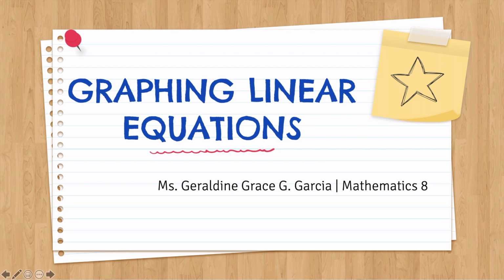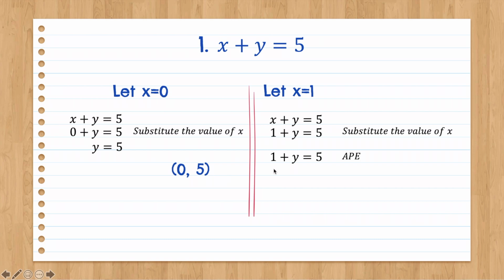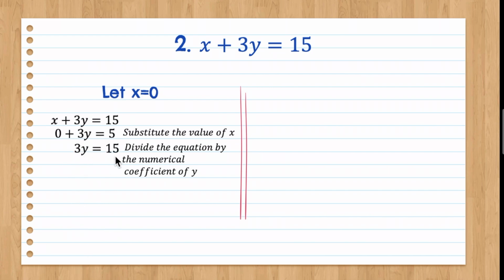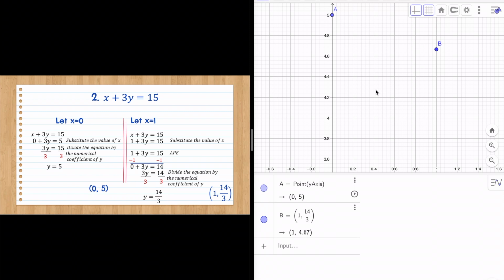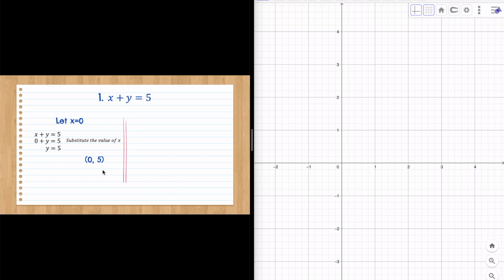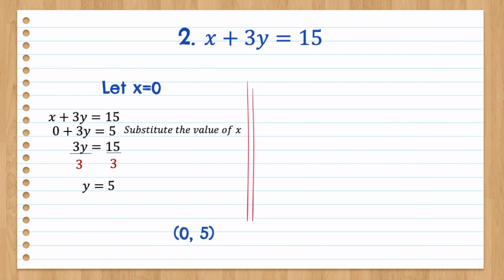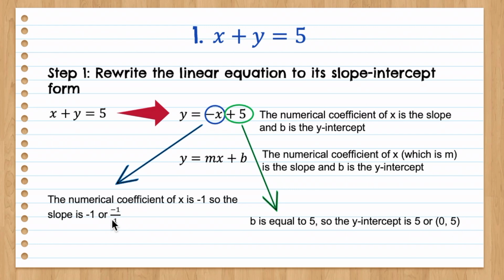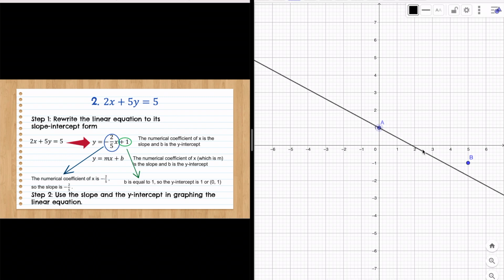GRAPHING LINEAR EQUATIONS